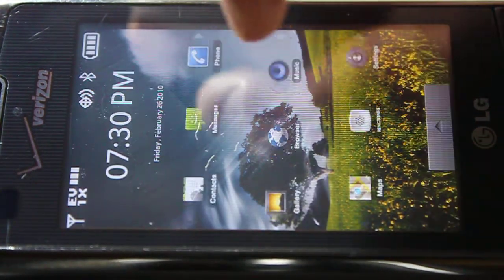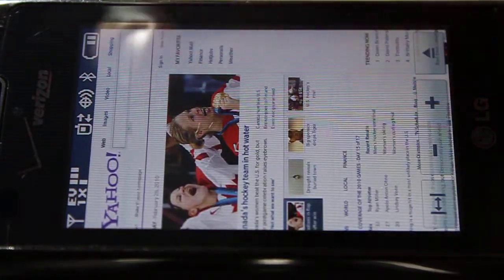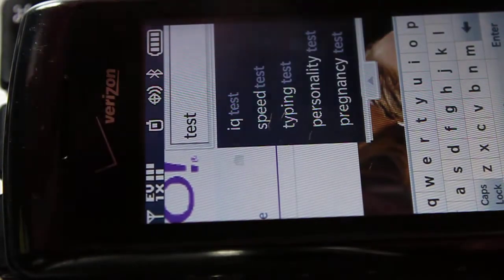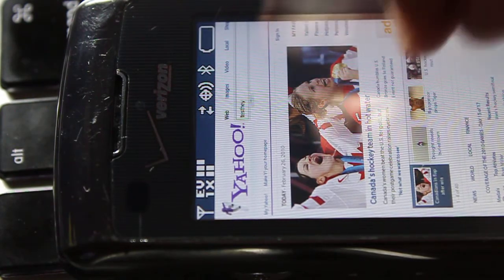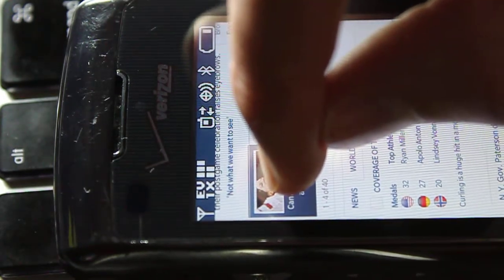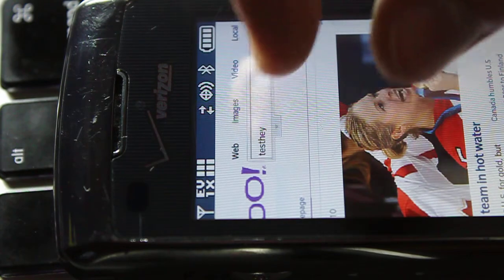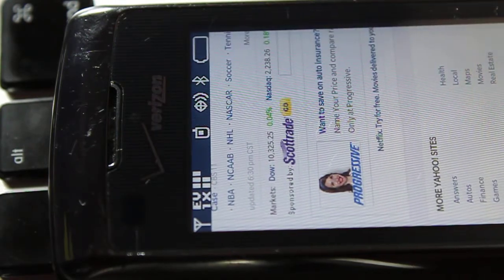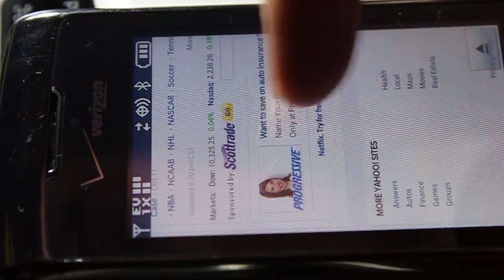LG EnV Touch Polaris7 Browser with v08 Firmware Demo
This is just a quick demonstration of the new Polaris7 browser in the v08 software on the EnV Touch. It was only available for a short time through LG before they took it down, it was buggy, and only worked for a select few. I was able to repair my failed update and got it to work!
The update was only available for a short time (about a day or so) before LG took it down, Verizon never even got their hands on it (that I know of), all of the customer service reps I talked to said they had no information on the v08 update.

It's definitely cool to have this browser, and it completely changes the phone. I use the web a lot, and this will definitely make it a cool phone to use.

You need Bitpim to install it on the phone.

For all information regarding hacking the EnV Touch, make sure to check out

(I apologize for my roomate playing COD in the background btw)
Video recorded on my Canon Rebel T1i.